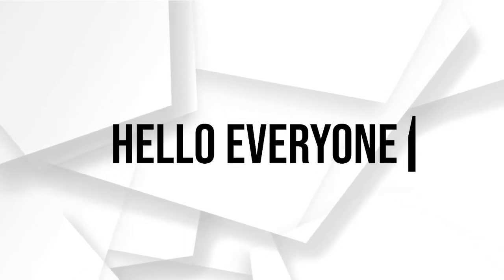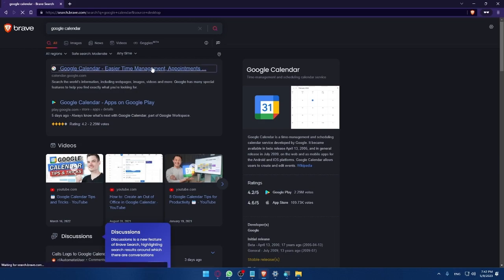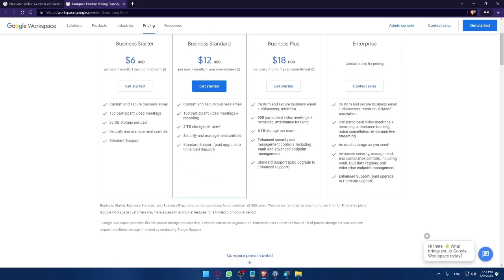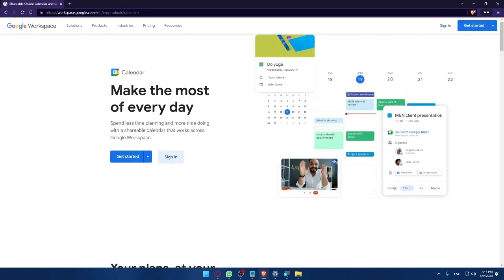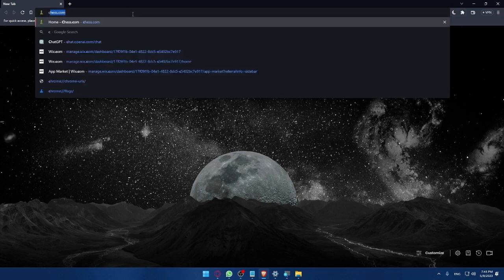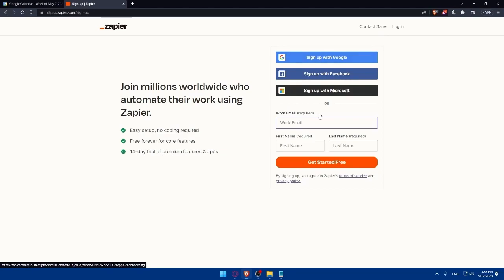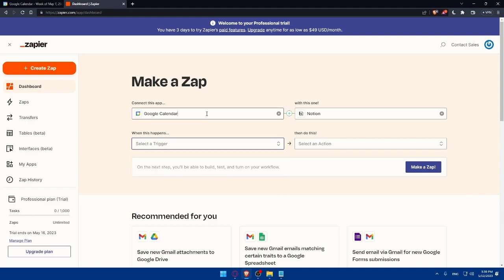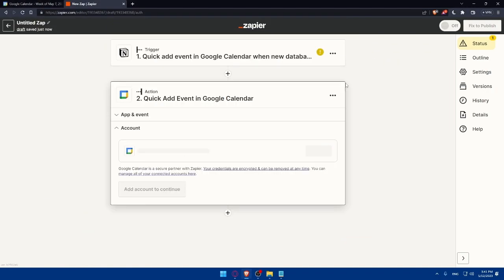How To Connect Google Calendar With Notion 2025! (Full Tutorial)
Today I show notion google calendar connect,notion google calendar,notion google calendar sync,notion google calendar integration,google calendar notion,google calendar to notion